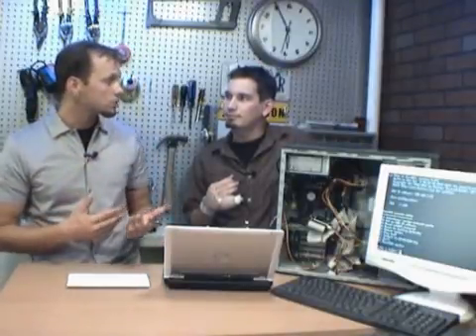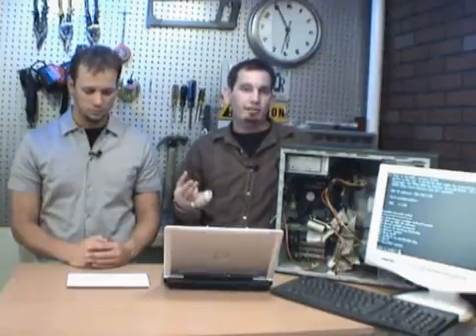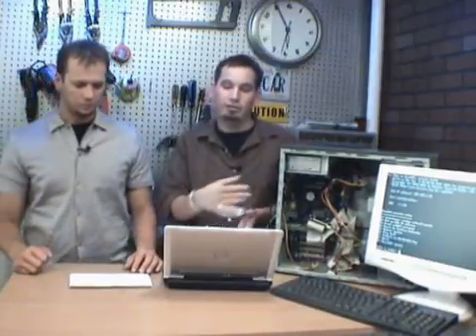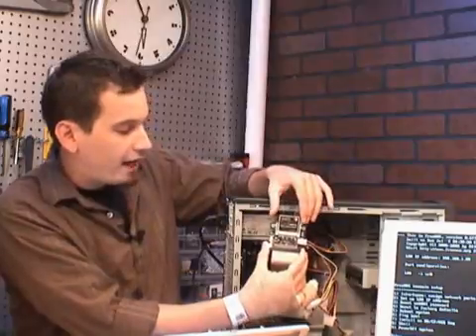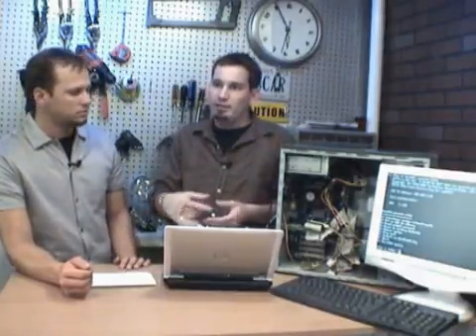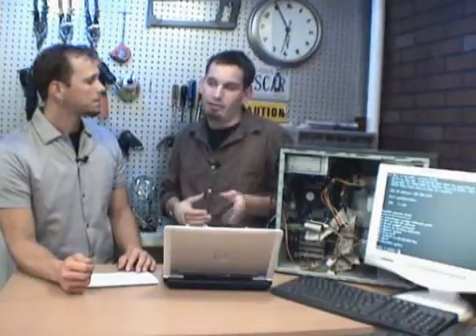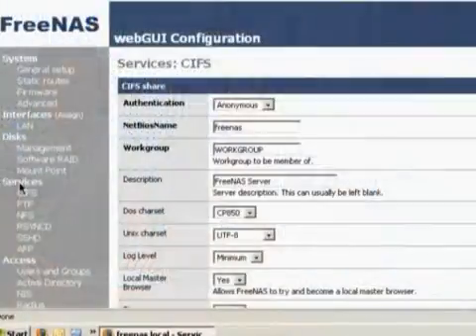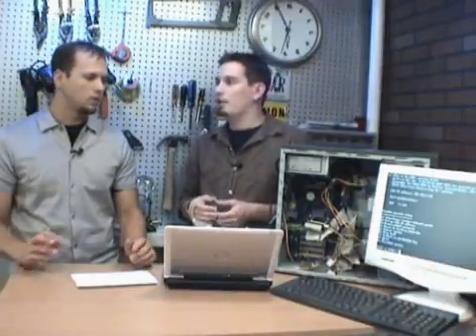Hak .5 Video On FreeNAS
Clip originally from Hak .5 demoing FreeNAS. Rehosted on YouTube.